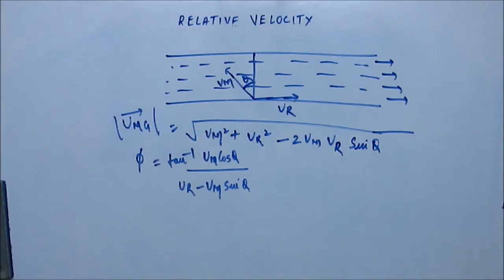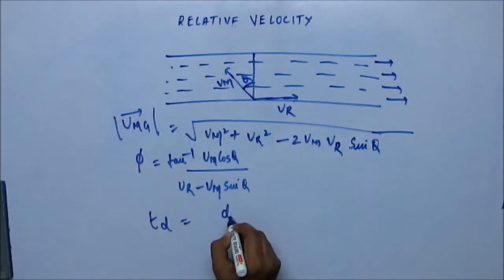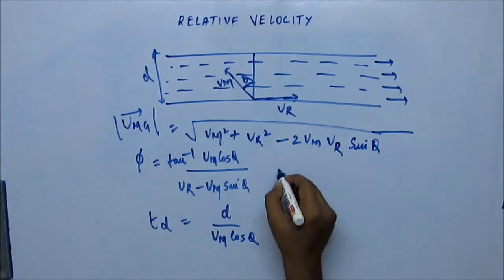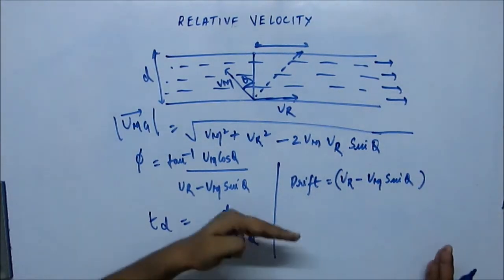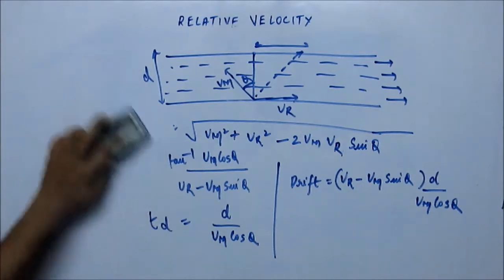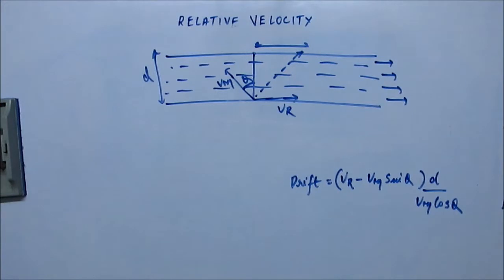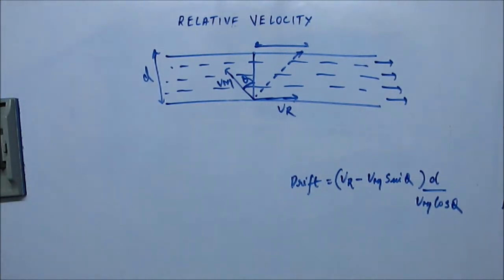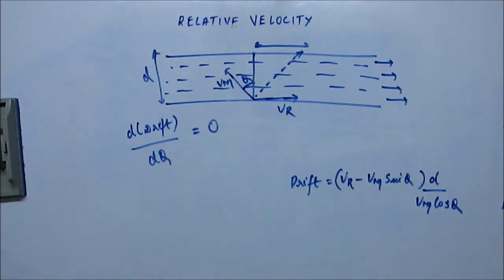Relative Velocity, IIT JEE Physics Lecture 11